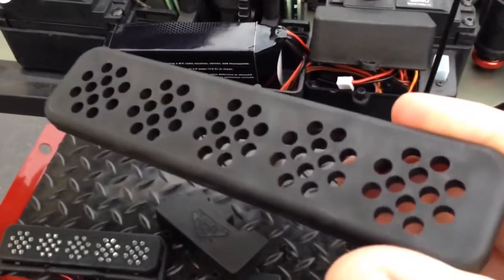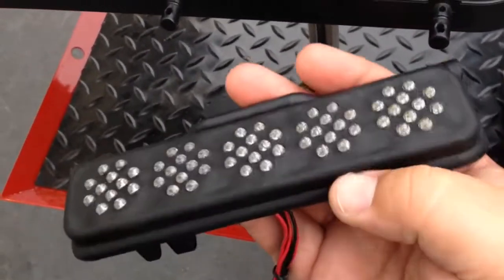DBXL Taller Battery Box Lid Kit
This Battery box lid, radio box lid, and light mount for the Losi DBXL is available